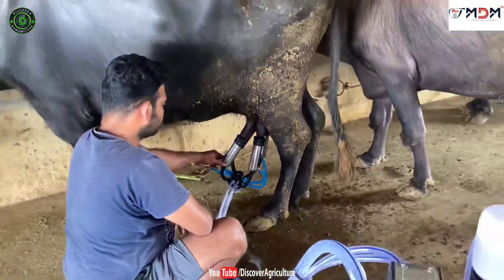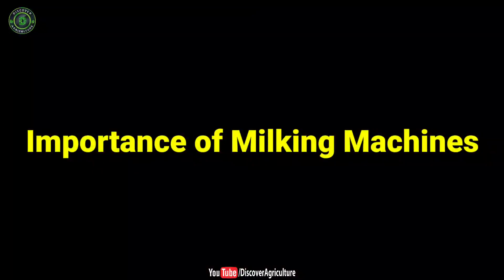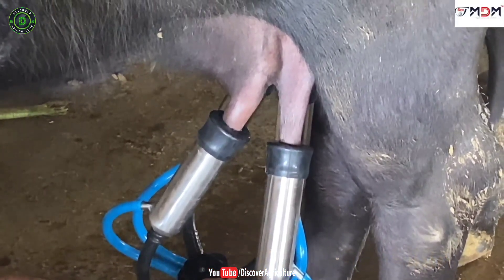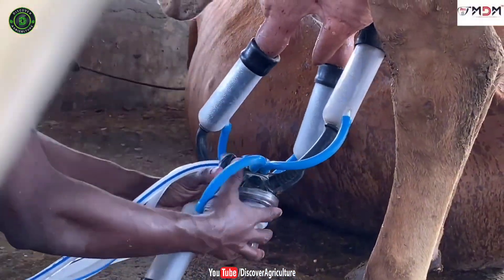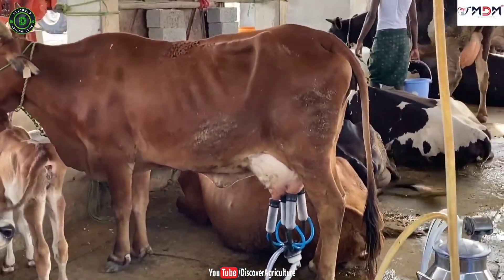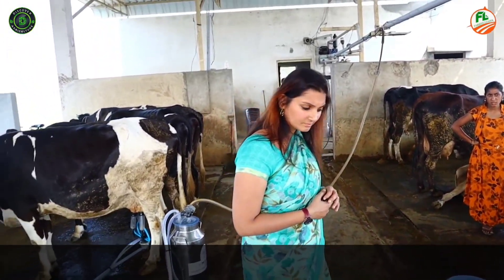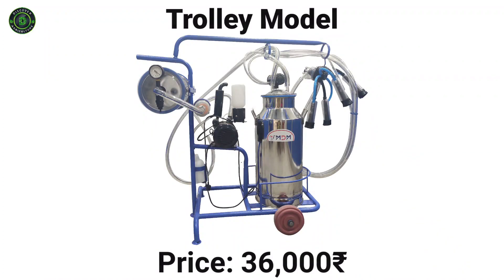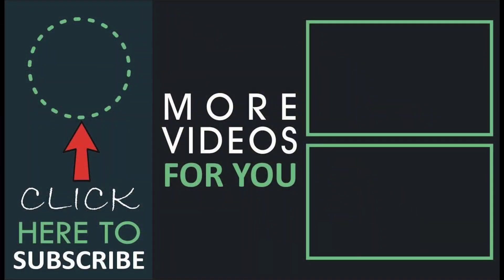Best Milking Machine for small Dairy Farms | Milking Machine for Cows & Buffalo | Price in India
In this video, I will show different types of cattle milking machines. These machines are made by MDM company, Coimbatore. They make high-quality milking machines for small farmers as well as large-scale dairy farmers. This machine work with both electricity & petrol. MDM MILKING machine works with normal inverters as well. Here I will give complete information on each model of machine.

If you want to buy MDM Milking Machine:
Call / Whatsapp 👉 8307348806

0:00 Introduction
0:20 MDM Milking Machines
0:48 Importance of Milking Machines
1:25 MDM Milking Machines Specifications
2:18 Milking Machine for Small Farms
2:30 Trolley Milking Machine
2:46 Milking Machine for 10 to 50 cattles
3:06 Bike Milking Machine
3:31 Milking Machine Price
3:50 How to buy MDM Milking Machine